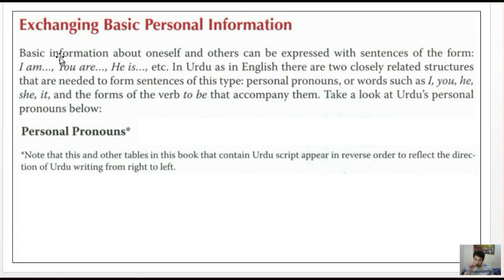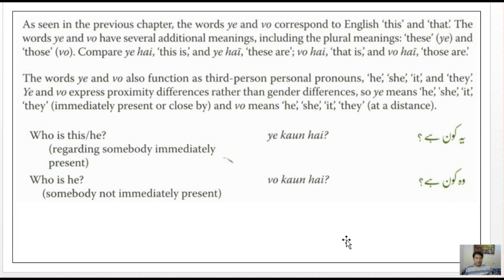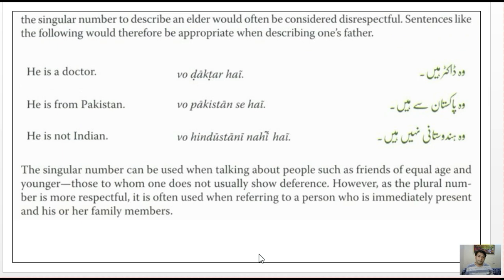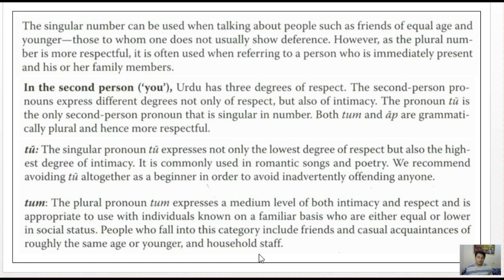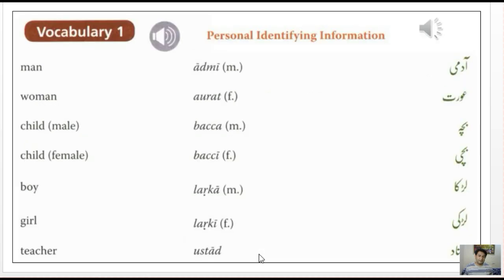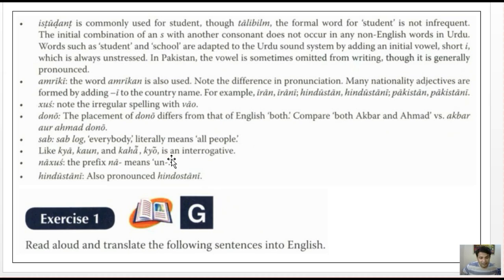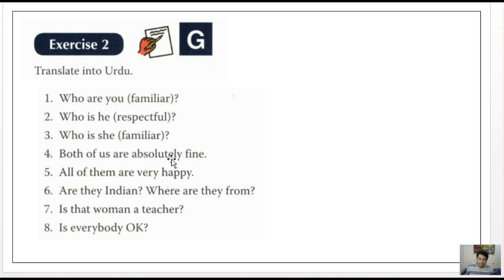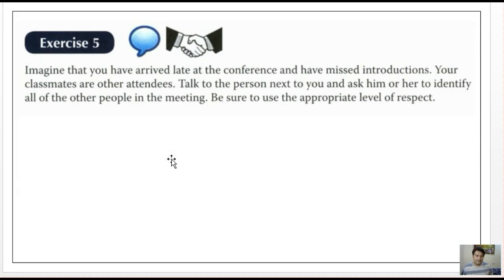Urdu Personal Pronouns || CH 02 || Conversational Urdu Course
📚 Welcome to Chapter 2 of the Conversational Urdu Course!
In this lesson, titled "Me and My Classmates", you’ll learn all about Urdu personal pronouns — how to use them in everyday conversation and how to show respect and familiarity through language.

👉 What you’ll learn in this video:
✔️ Basic Urdu personal pronouns (میں، تم، آپ، وہ etc.)
✔️ When to use aap, tum, and tu – and why it matters
✔️ How to introduce yourself and ask others about themselves
✔️ Cultural tips on politeness and respect in Urdu
✔️ Simple conversation exercises to practice

🎯 This video is perfect for beginners and intermediate learners who want to sound natural and polite in Urdu.

📥 Download practice material here: [insert link if you have one]

📌 New Urdu lessons every Sunday – turn on the 🔔 bell so you don’t miss them!